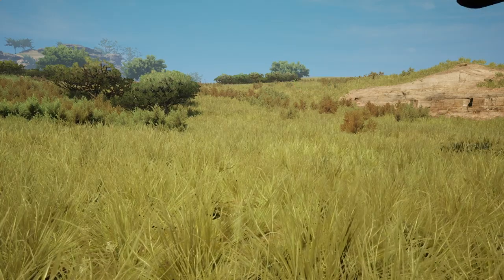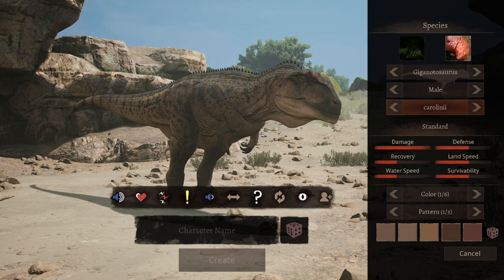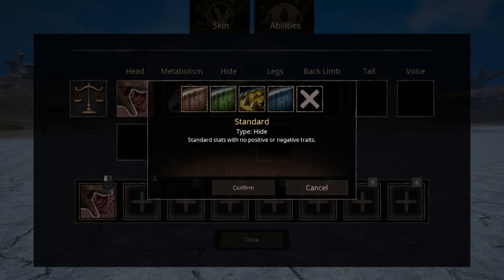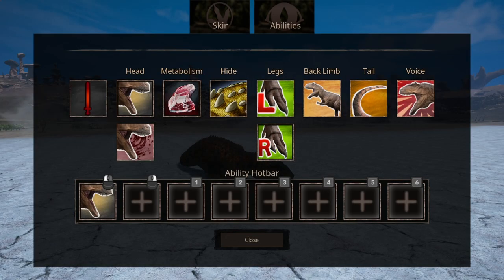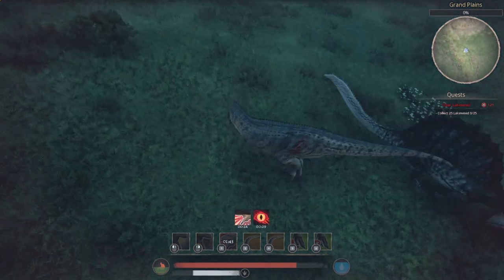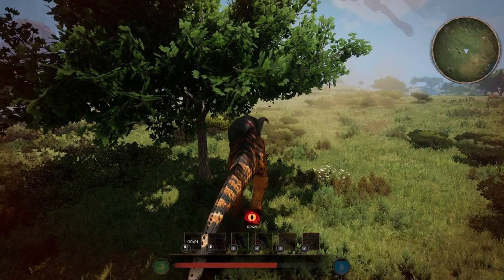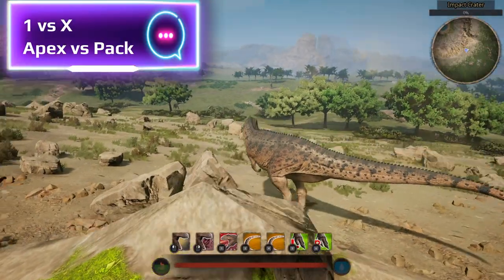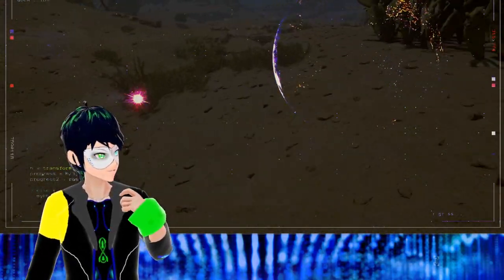How to fight properly as Giganotosaurus [Path of titans] OUTDATED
🎭So. biggest carnivores dinosaur then?

🎭Featured Giganotosaurus mod made by:
🎭Primordial Tyrants🎭